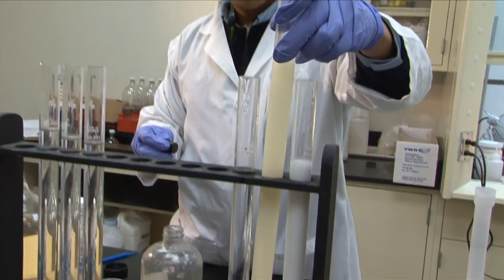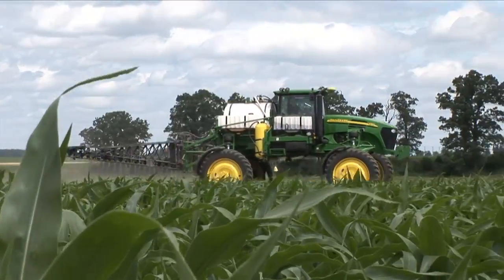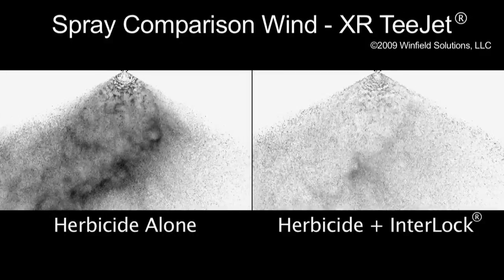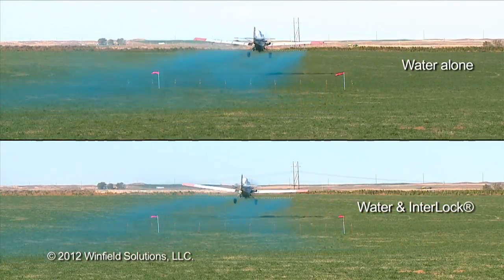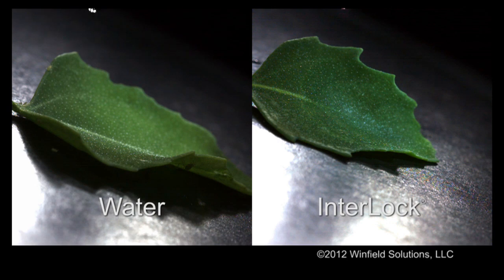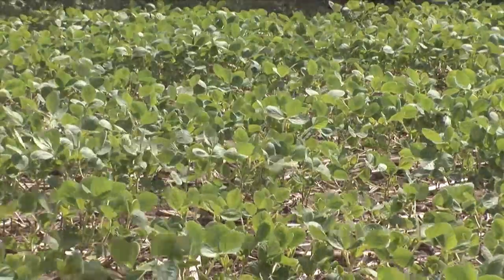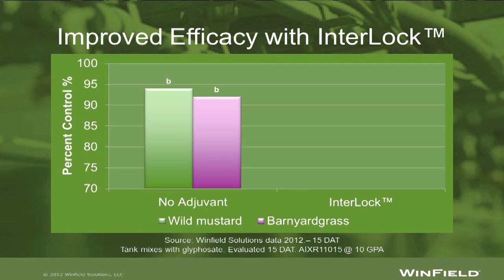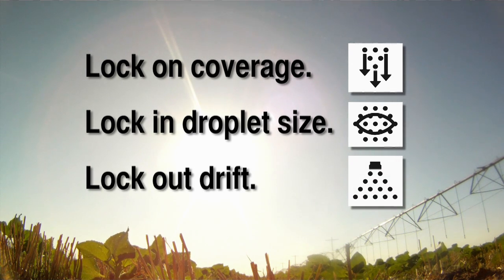WinField InterLock® Adjuvant Offers Drift Control | Winfield United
WinField™ InterLock® adjuvant is a crop-based adjuvant that improves spray deposition of crop protection products and reduces spray drift.